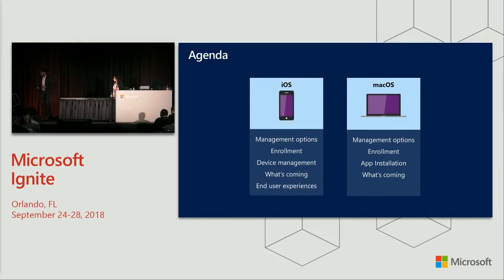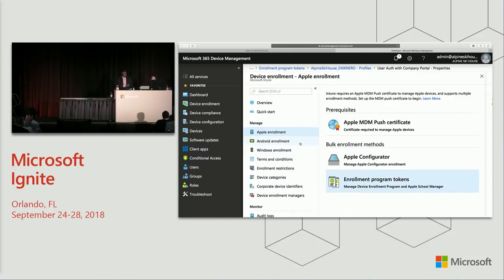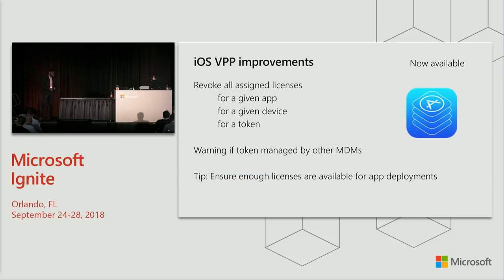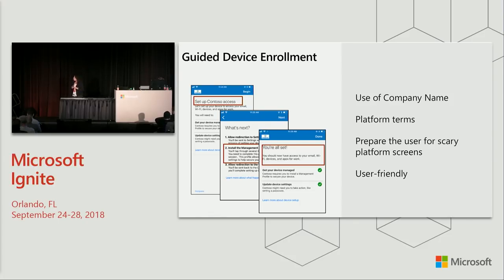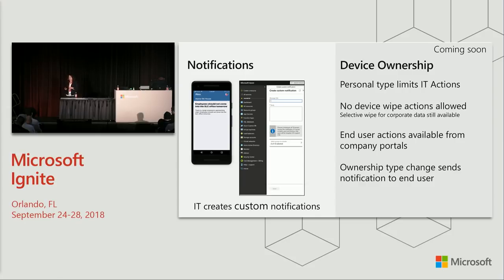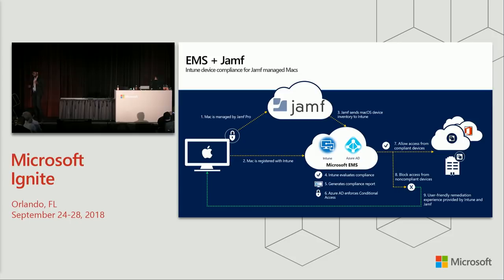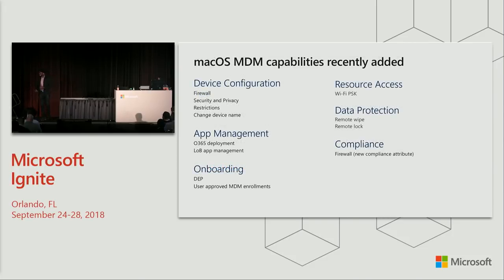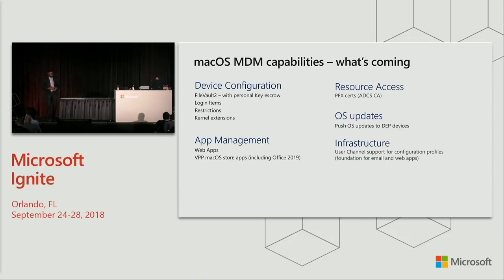Manage and secure iOS and MacOS devices and apps with Microsoft Intune - BRK3103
Do you manage Apple devices in an enterprise, healthcare, or education environment? In this deep dive session, we provide insights into management, provisioning, and app deployment on iOS and macOS devices using Microsoft Intune for BYO and corporate-owned scenarios. We cover recent enhancements and roadmap upcoming features including topics such as Apple Business Manager, improved end user experiences, first line/kiosk usage scenarios and more.